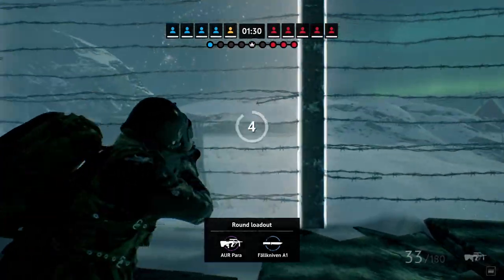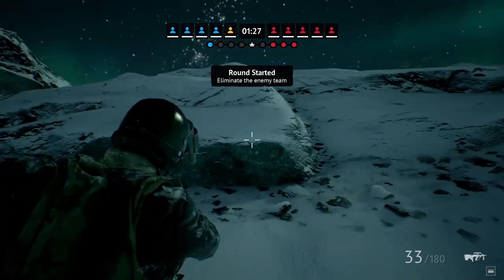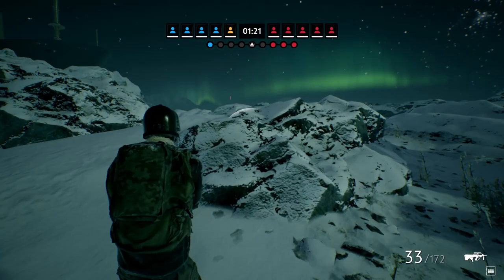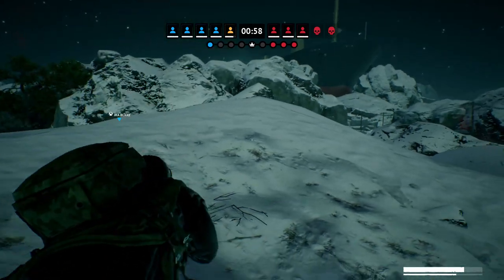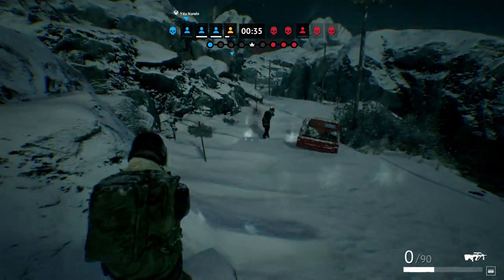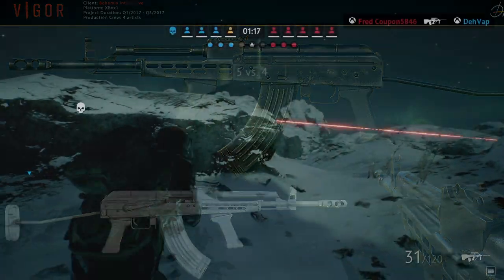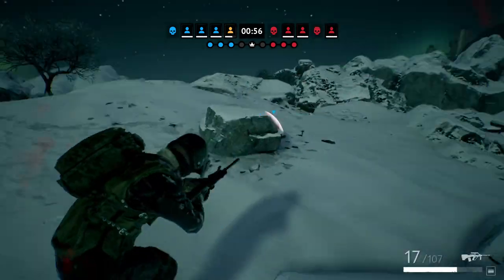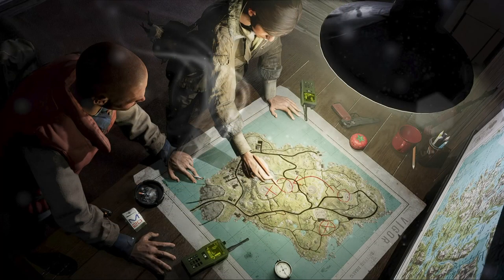Vigor Leaked Grenade Launcher and More!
Hope you guys enjoyed this quick overview of The leaked weapons I found a while back over on Artstation.